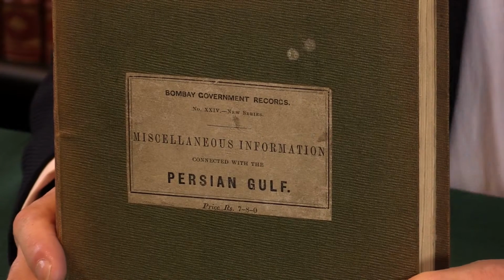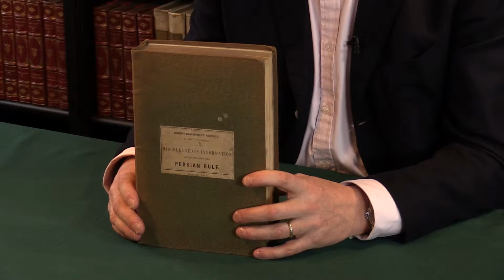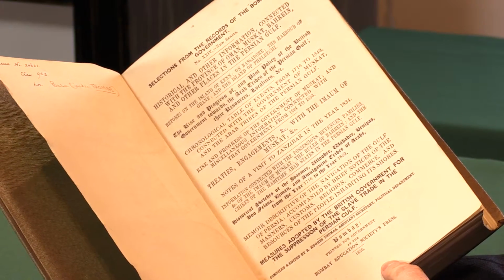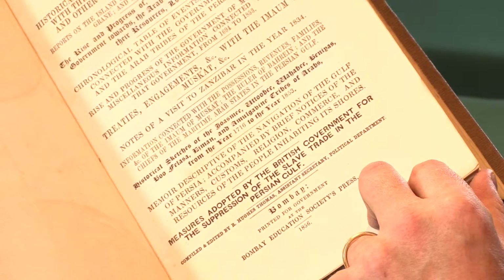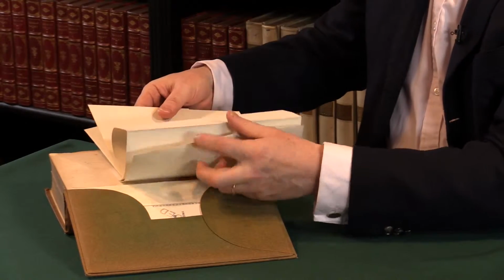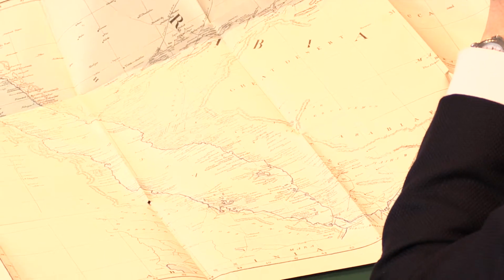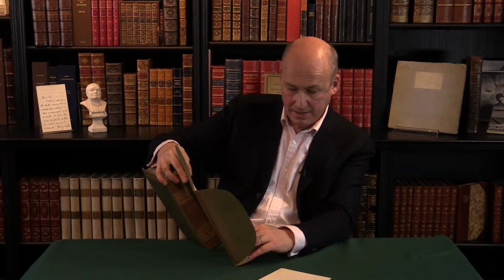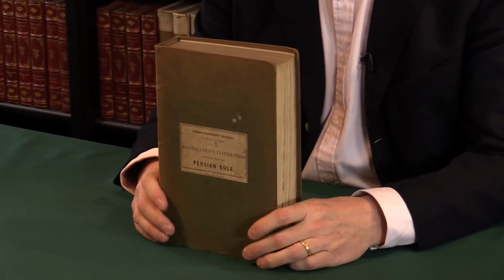Miscellaneous Information Connected with the Persian Gulf, Bombay Government Records. First Edition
Miscellaneous Information Connected with the Persian Gulf, Bombay Government Records. First Edition. Bombay: Printed for the Government at the Bombay Education Society’s Press,  1856.

View our first edition of the Bombay Government Records on our UK

Presented by Adam Douglas, Senior Specialist in Literature at Peter Harrington Rare Books.

Housed in a plush-lined leather-entry marbled paper slipcase. 6 folding lithographic maps including the very large (580 × 922 mm) area map - “Map of Maritime Arabia with the Opposite Coasts of Africa and Persia reduced from an Original Map by T. Dickinson, Chief Engineer, lithographed in the Chief Engineer’s Office by Huskeljee E, and Kumroondeen E., Bombay 1st March 1856” - coastline outlined in blue, loose in pocket inside the front board and consequently often lacking; together with the “Sketch of Rasool Khymah [Ras al-Khaimah]”, with hand-colour; “Plan of Bassadore Roads by H.H. Hewett, Midshipman”, similar “Trigonometrical Plan of the Harbour of Grane or Koweit” and “Sketch of the Island of Kenn”, and a large “Reduced Copy of Chart of the Gulf of Persia”, uncoloured; and a folding letterpress census table.

First edition of this remarkable, historically important digest of information relating to the Persian Gulf, with particular attention paid to the Trucial States: “This volume is a collection of reports received by the Government of Bombay and was designed to serve as a reference book for officers working in the area … Anyone working on the nineteenth-century history of Eastern Arabia and the Gulf comes across frequent references to it … It served as a basic source for Lorimer in his Gazetteer of the Persian Gulf, Oman and Central Arabia. It contains, however, a great deal more information that Lorimer omitted, presumably for reasons of space. The history of Abu Dhabi which Lorimer dealt with in just over four pages here receives thirty-four” (Robin Bidwell in his introduction to the 1985 reprint).

The period covered was key to the historical development to the region. From the early part of the 19th century, the operations of the Wahhabist Qawasim’s “holy war by sea” on what the British referred to as the “Pirate Coast” had much hindered the use of the overland “Desert Mail” to communicate vital despatches to and from Britain’s burgeoning Indian empire. When a British ship was “captured less than 70 miles from Bombay” in 1818, it was the final straw and a force was sent out to suppress the “pirates” for once and for all. The expedition was a great success, resulting in the capture of Ras al-Khaimah and the other key Qawasim strongholds, and in 1830 with the conclusion of the General Treaty of Peace, binding the local shaikhs to abjure “plunder and piracy”. “However, the British realised that the future security of the Gulf would depend less upon a piece of paper than upon the vigour with which they enforced it. A permanent presence would have to be maintained and to act as policemen both topographical and background knowledge have always been required: the papers printed in this volume were designed to provide this for the men on the spot and for their masters in Bombay”. In this context, the first paper is of particular historiographical interest being Captain Robert Taylor’s compilation of all the then available reliable information on the region, as a sort of “invasion handbook” for the 1819 expedition.

This copy was part of the bequest of the widow of Colonel Samuel Barrett Miles to Bath Public Libraries. For 14 years, Miles was one of the “men of the spot”, serving successively as Political Agent in Turkish Arabia, Consul-General in Baghdad, Political Agent and Consul in Zanzibar, and Political Resident in the Gulf. In his obituary in the Geographical Journal Miles was commended for his “unrivalled knowledge of the Arab … few political officers anywhere have brought to their work such a profound knowledge of orientalism and such indefatigable energy and patience in collecting vast stores of information by personal research or observation”. An outstanding provenance for what is a superb copy of this highly elusive, foundational text for the study of the Gulf in the modern era. It is difficult to imagine a better copy.